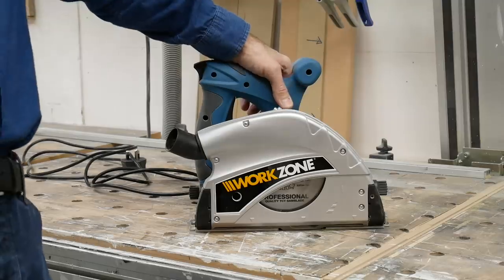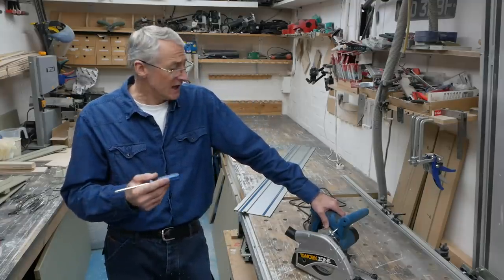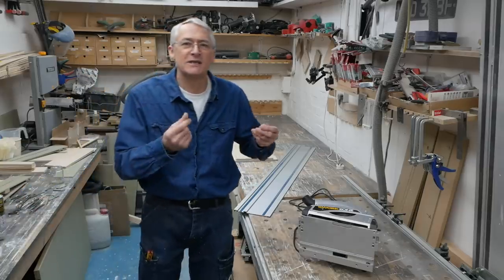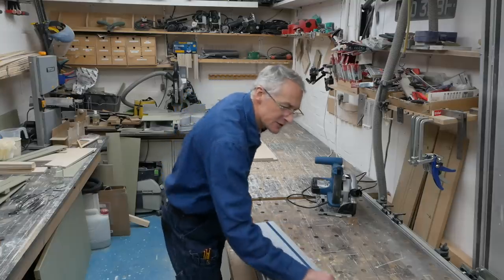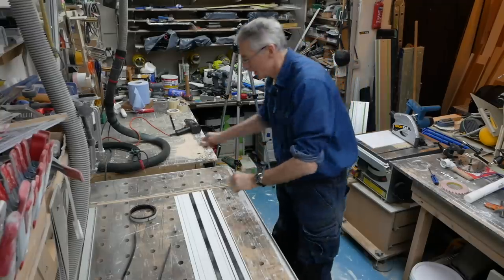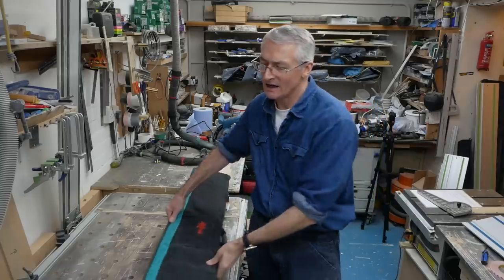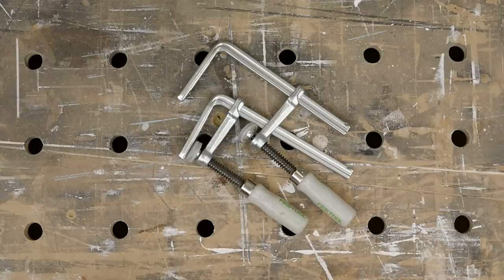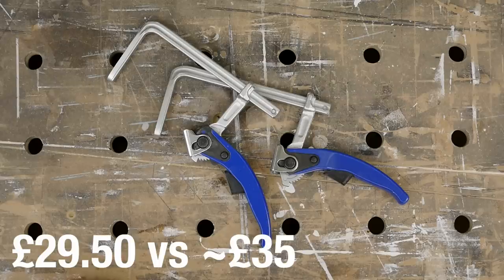TW P7; Improvements and maintenance [video #283]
TWP7; better dust collection, blade choice & accessories

Finally! It’s the Tracksaw Workshop, a new users guide to track saws and plunge saws, covering everything from initial setup and routine maintenance to best practice and blade changes, plus some simple jigs to make life easier. Oh, and I make a 2440mm / 8’ long rail for less than £20. Enjoy!

Used/featured in this video series

3M double-sided tape (US: similar

Polyvine PolyTen PVA

Digital caliper (US

Seam roller (US

Silicone spray (US

Makita 3-metre splinter guard (US

Makita rail clamps (looks like non-US??)

Makita rail bag (US

Other blades:-

Key blades & Fixings